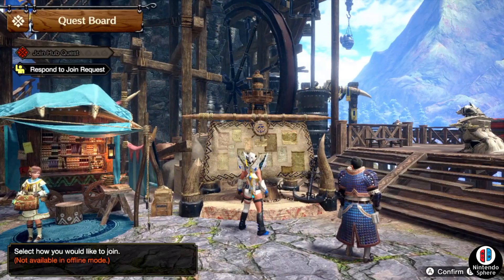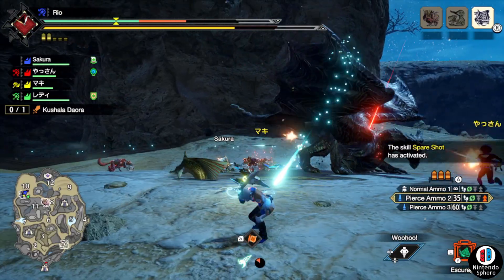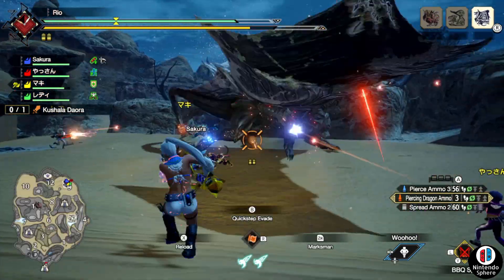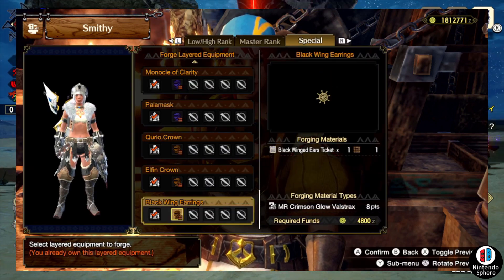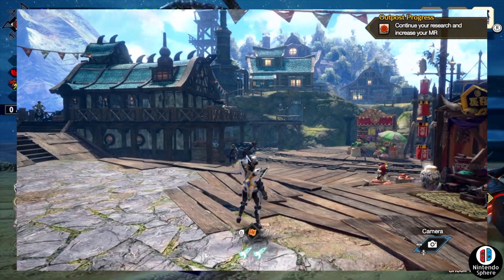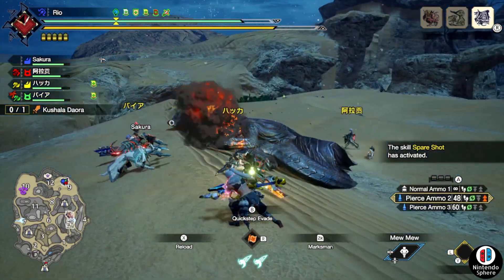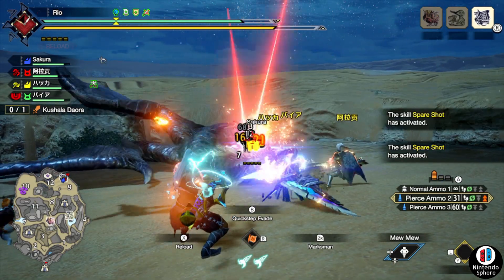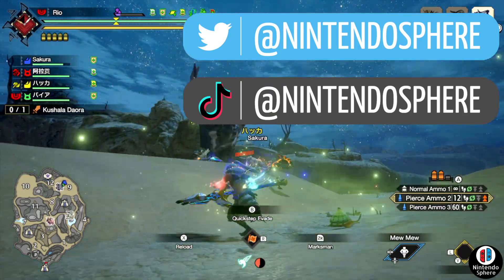This Fan Favorite Reward is Finally Here Monster Hunter Rise: Sunbreak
Monster Hunter Rise Sunbreak is getting tons of Love and a New Title Update is coming soon! Today we're checking out a Fan Favorite Reward finally arriving in players hands!

モンスターハンターライズ：サンブレイク 【緊急イベント 新DLC】【新しいアップデート】【砂塵の中の黒い影】

Monster Hunter Rise Sunbreak Free Title Update 4 Free Title Update 5 Free Title Update 6 Tease Capcom New Reveal News Nintendo Switch PC Steam PlayStation 5 PS5 XBOX Series X XBOX Series S XBOX One PlayStation 4 PS4 Windows Monster Hunter 6 Monster Hunter World 2 New Monsters New Armors New Weapons Leak Datamine Rumors Monster Hunter World Iceborne New Monsters New Maps New Gameplay Trailer Footage Video News

Nintendo Sphere is a Small YouTube channel focused on covering games that interest me. I also cover the Nintendo Switch when there's new exciting reveals but also cover Monster Hunter in all of iterations.